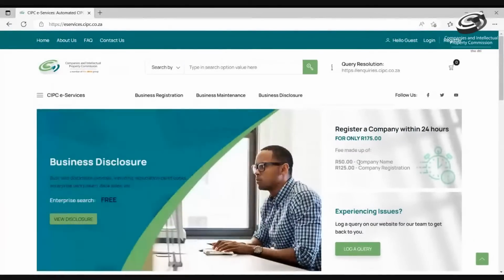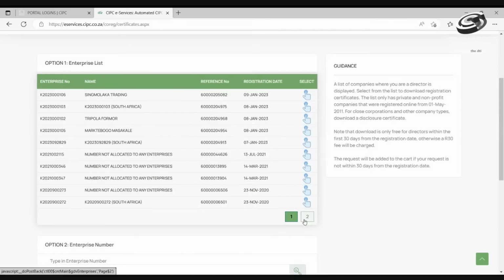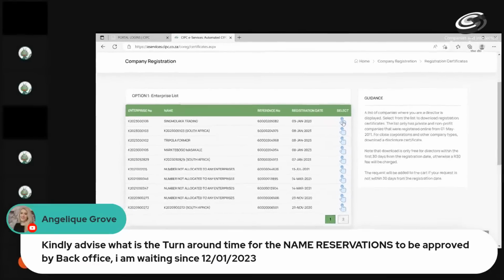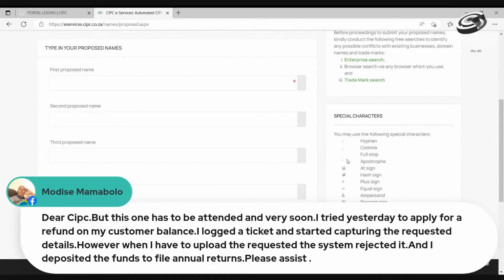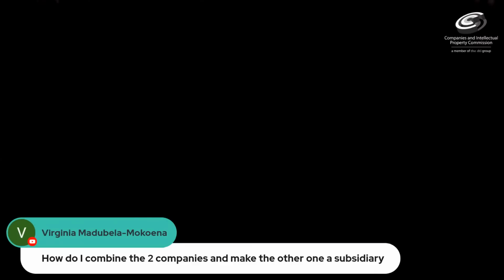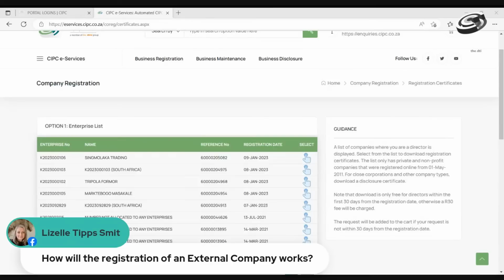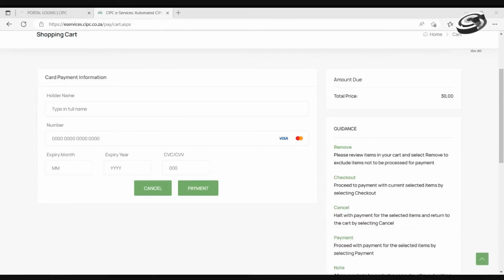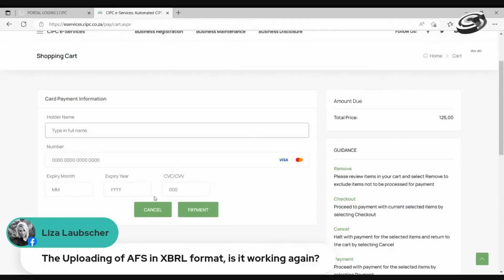Company registration and name reservations